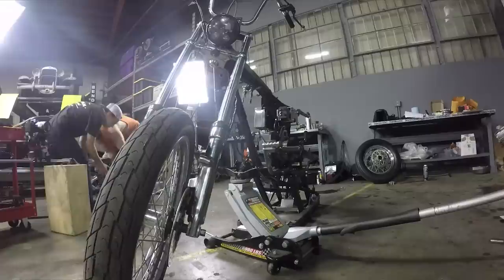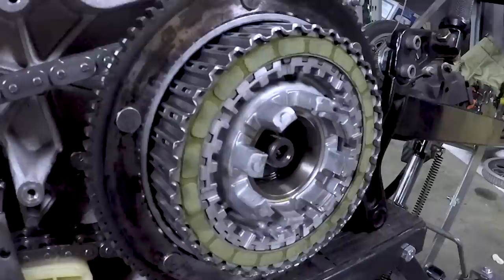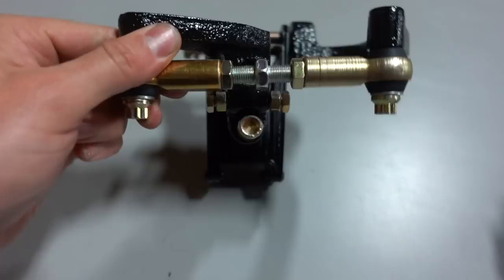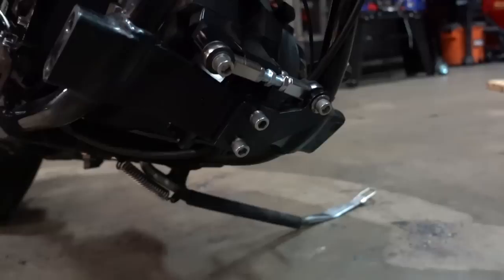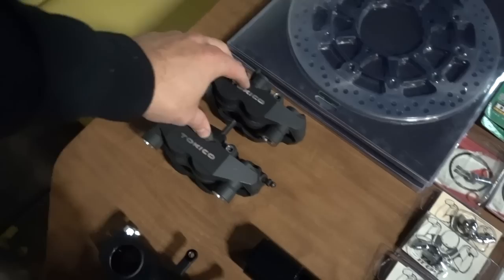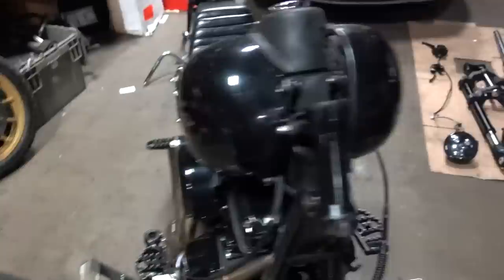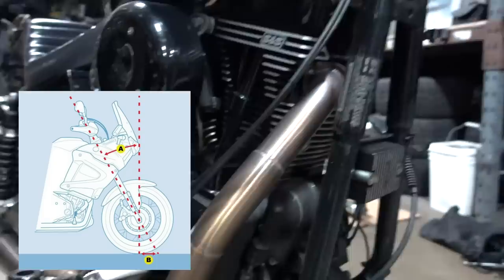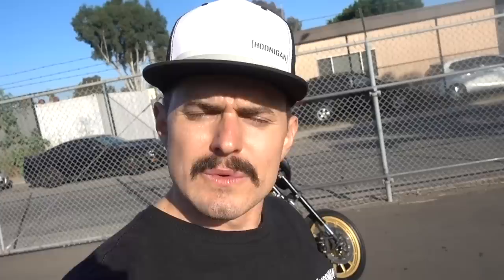Gsx-r Inverted Fork Swap on Zac's V111 Powered Dyna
Our 2 wheel loving, Pit Viper wearing, no-sleeve having shreditor Zac owns no cars - just bikes. This Harley has been his daily rider, but needed some upgrades to help get it up to his standards.

Parts list:

GIGACYCLE CORSAIR INVERTED FRONT END
+2 extensions

FLO MOTORSPORTS MINI FLOORBOARDS, MOTO PEGS,
SHIFT & BRAKE ARM

TRACKER HIGH HANDLEBARS
MURDOCK 5” RISERS

POWDER-COATED 13 SPOKE MAGS
Chain drive conversion

V111 Black series crate engine

Tuck & Roll Step Up Seat

RC-1 REAR SHOCKS

Extra plate clutch kit & High pressure plate

DT #408